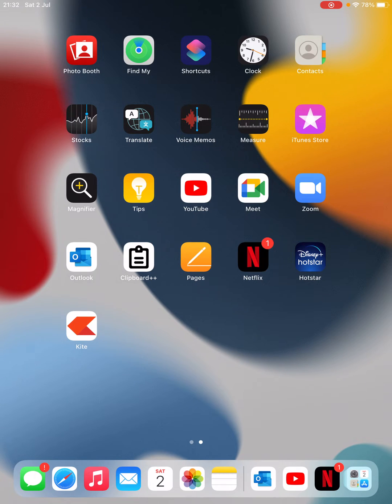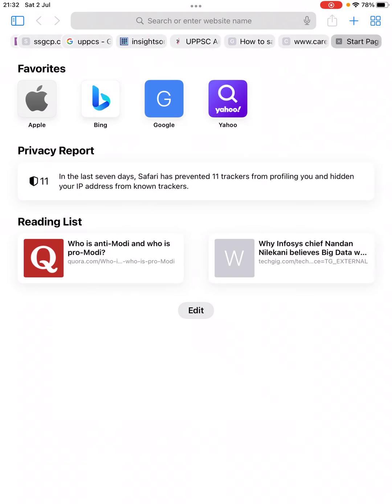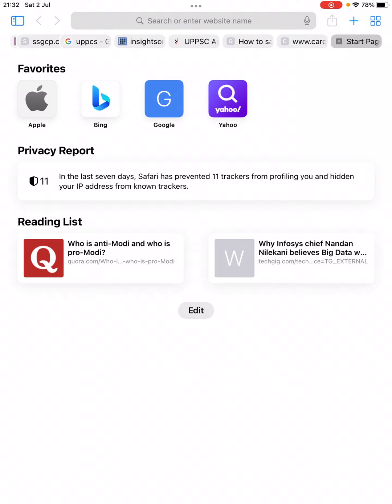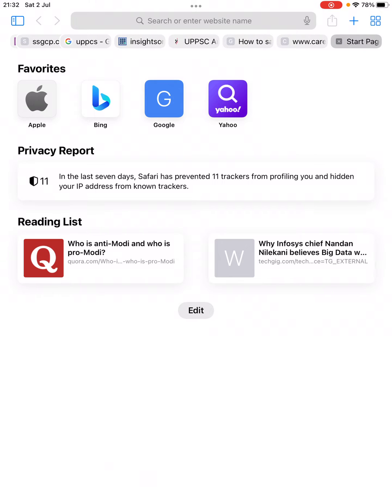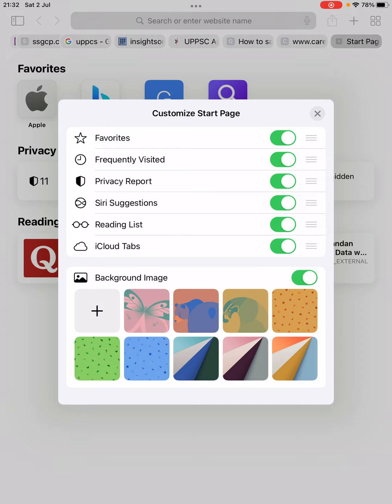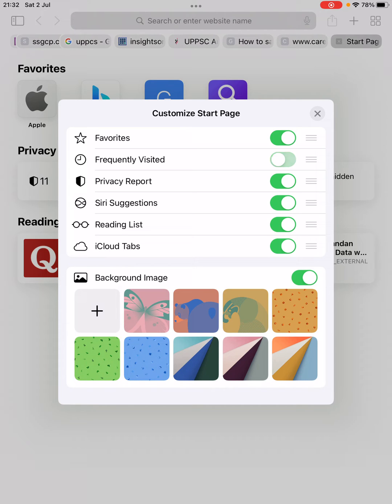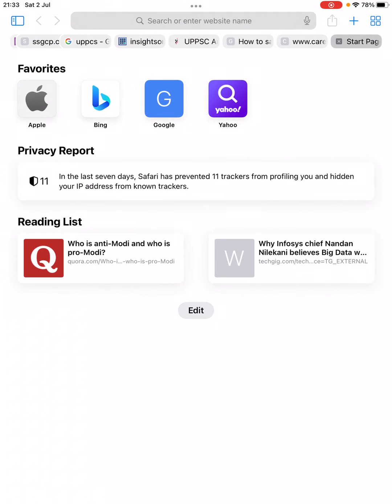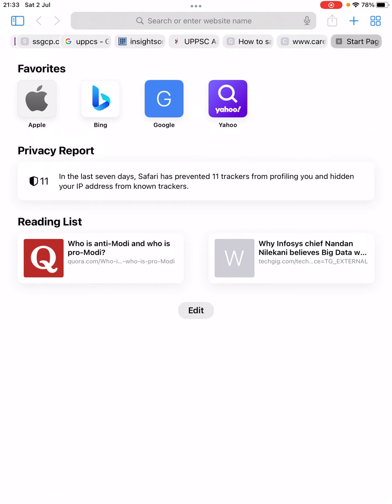How To Turn Off Frequently Visited in Safari on iPad/iPhone (2022)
safari iPad iPhone Learn how to turn off frequently visited sites section on Safari in iPad and iPhone.